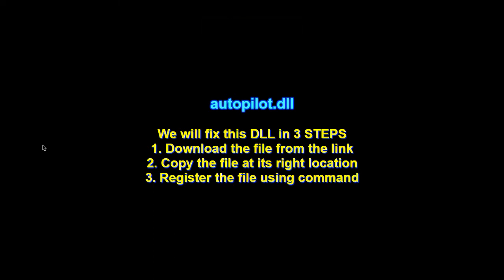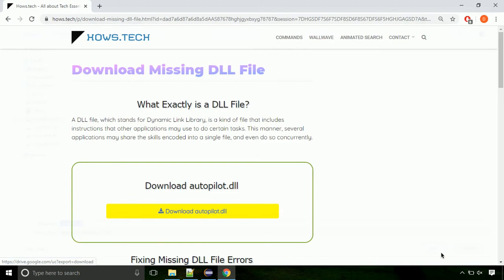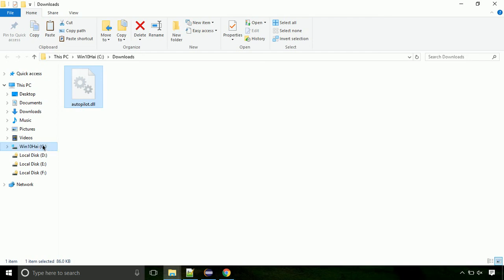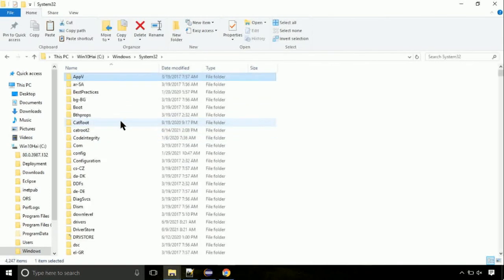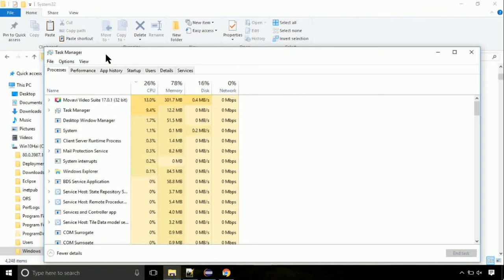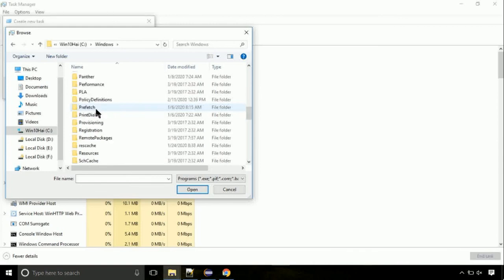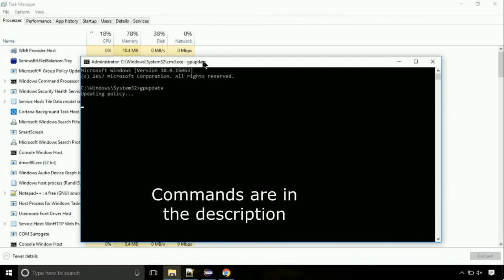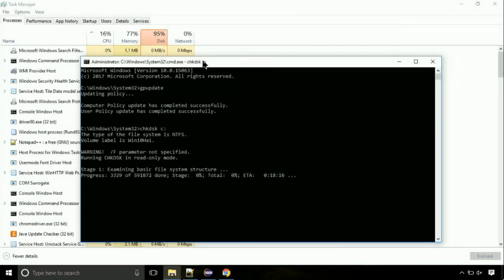autopilot.dll missing FIXED The program can't start because DLL Missing x64 Bit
1. Operating System with 32 bit / 64 bit
2. Computer Model or Manufacturer
3. Program you are trying to open.

Language : English